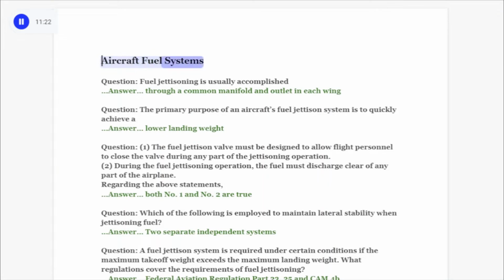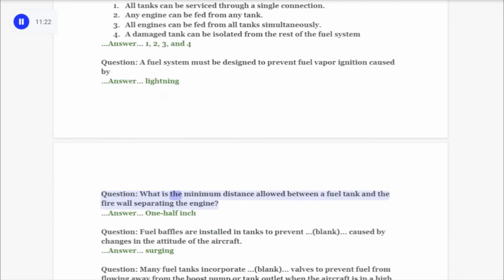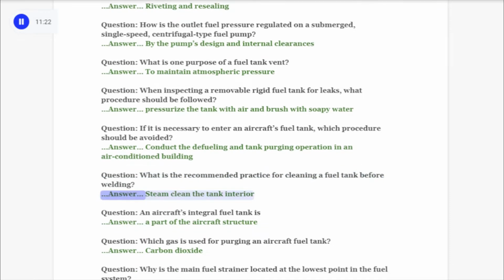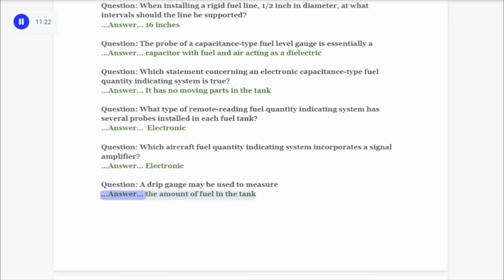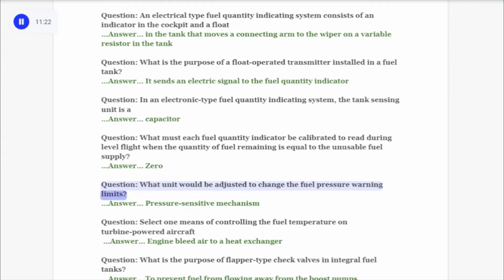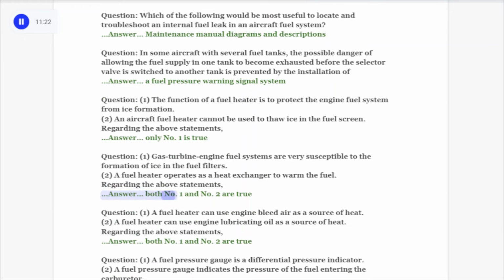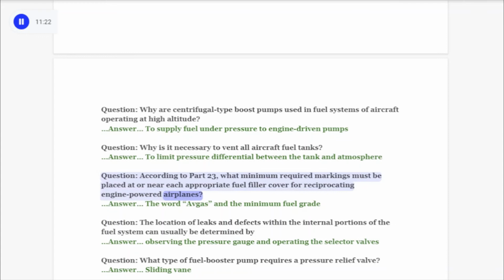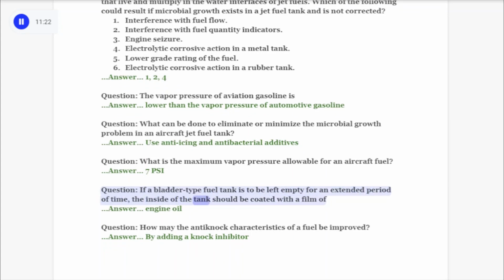Aircraft Fuel Systems Airframe | Study Guide